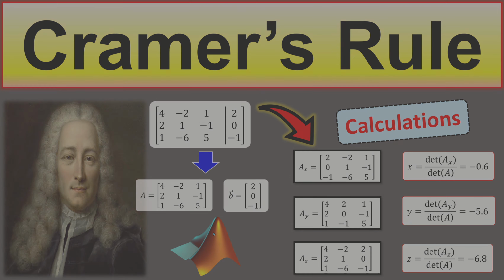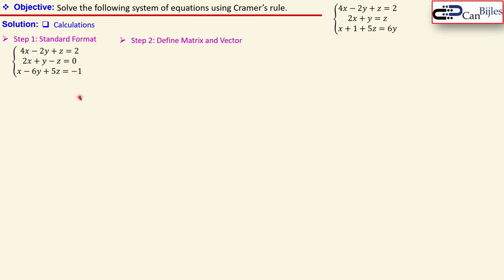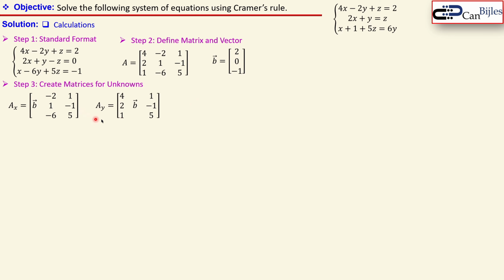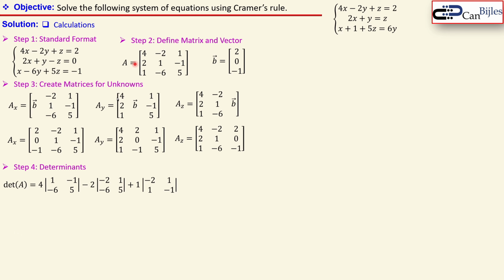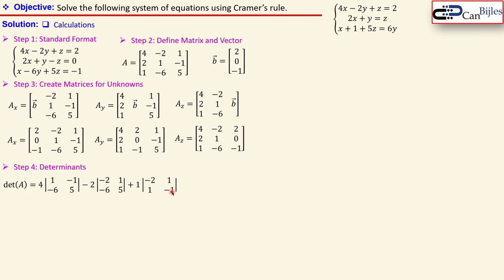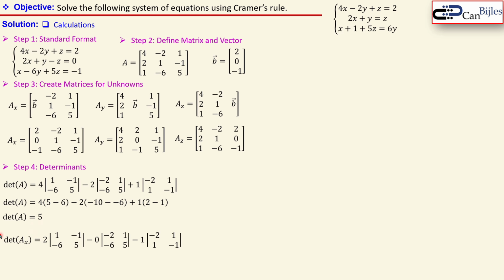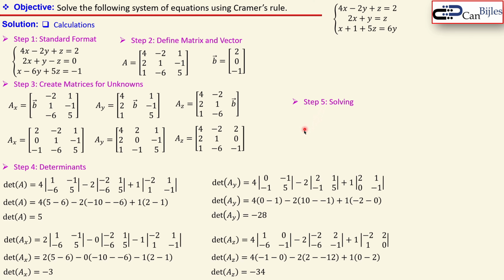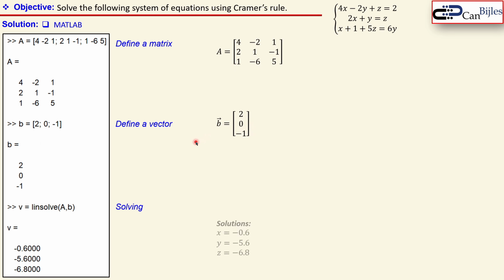Cramer's Rule ⭐ Solving 3 x 3 System of Equations ☀️ Linear Algebra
In this video, we will work out an example using Cramer's rule to solve the three unknown in a system of equations. Cramer's rule is based on determinants and is very powerful and fast method to calculate an unknown in a system. Cramer's rules is often used to solve set of equations which are produced from an electric circuits, mechanical system or any other dynamic system, so it is very useful in science and engineering. We will show the calculation step by step and verify these using MATLAB.

🎯 Outline:
⏩ 00:00:00 Introduction
⏩ 00:00:41 Calculations
⏩ 00:11:10 Verification in MATLAB